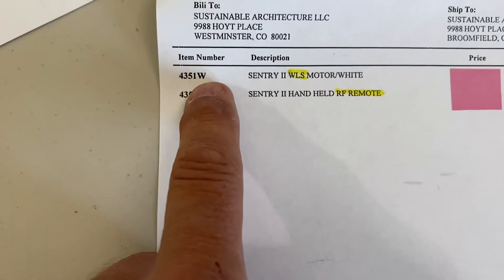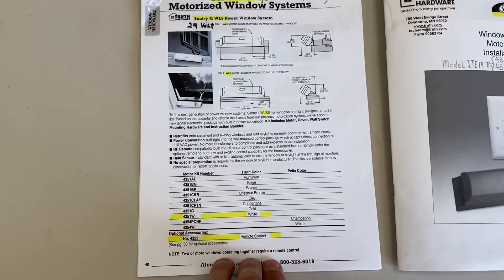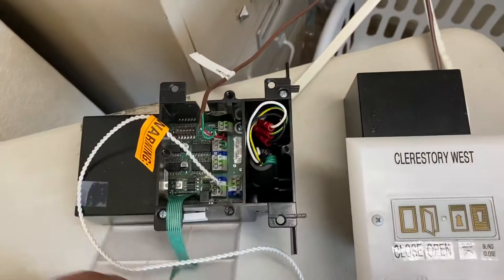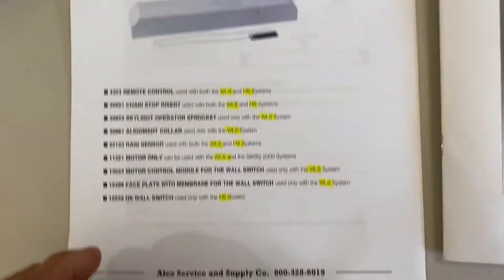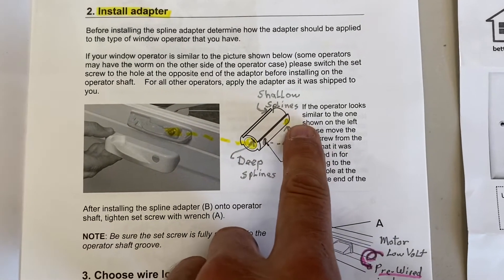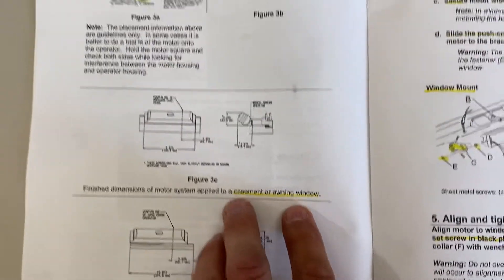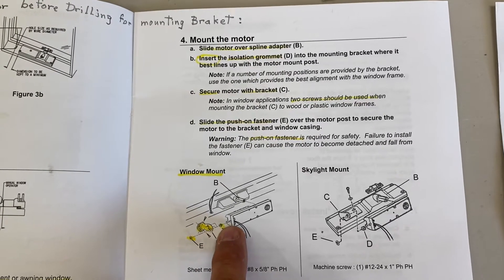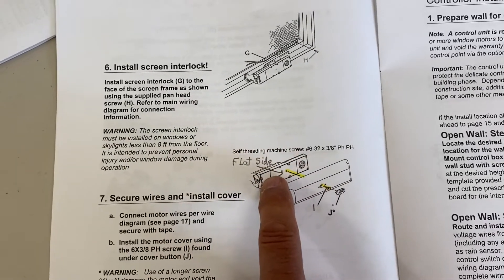Install motorized window cranks using Sentry II WLS motors 24volt (Low Voltage- for Pre-wired house)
SENTRY motorized windows Installation Help Notes:

Clerestory windows near the ceiling of your house can be great for night time venting of hot air removed out of the house.  But operable windows up 16 feet high need a ladder to reach them and therefore rarely openned.

FIX:  Replace the hand crank (and  Ladder) with a motorized crank which runs by remote control and / or a wall switch.

Contact your window manufacturer to learn if their window cranks used Truth Hardware.  Truth Hardware is a factory in Minnesota.
The retail outlet is through Alco Service and Supply Co.   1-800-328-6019.

Decide the model of the motor you want :   HS model that plugs directly into 120 volt outlet or WLS model that uses Low voltage 24 volts.

In either case, the wire must be run to the window sill where the window crank is located.   In 1981 my SERI government project Passive Solar home was  pre-wired to all windows using Furnace Thermostat 4 wire cables.

1 Remove the manual window crank,

2 Test fit the splines of the motor onto the crank

3 Test fit the mounting adaptor and mark the holes.   Insert the rubber sound isolation grommet into one of multiple holes of the adaptor.

4 Drill the holes into the window frame and loosely screw down the adaptor mount into place while fitting the motor post into the rubber adaptor hole.  Then tighten

5 Screw the cover housing over the new motor

6 Wire the controller box for 120 vac power to the wall outlet, - and the rain sensor - and the Red and Black 24 volt wire pair. - Plug in the ribbon cable of the faceplate, green side facing in toward the box.  But don't fasten the faceplate on yet so you can access and press the LEARN button next.

7 Plug in the 120 volt cord

8 Program the Optional remote per instruction book or just press the open button on the faceplate of the control box per instructions

9 Place the rain sensor somewhere outside where droplets of water can hit the surface.  The water will short out the sensor and trigger the window to automatically close.

10  The control box has a 12 volt HPI  input contact to trigger the open and closing - from a SMART HOME computer which will add much more
intelligence to conditions in the house like outside temperature too warm or too much smoke / VOC / CO2 in the house and therefore needs venting for fresh air.

NOTE. The motors open and close the windows very slowly.  My windows take 70 seconds to open.

NOTE :  The control box senses the current draw (watts) of the motor.  If a person sticks their arm out the window while closing,  the motor will stop due to excessive current draw and reverse automatically for safety.

NOTE :  The controller box pulls two watts while idle and 5 watts while the motor is running.

Enjoy greater functionality and control of your air quality in the home!  This is a great addition for SMART HOMEs. It helps with AQI (Air Quality Index) in tight Passive House homes with ERVs / HRVs. ( Energy Recovery Ventilator and Heat Recovery Ventilator ) and CERV Conditioned Energy Recovery Ventilator . I will trigger these motors using HomeSeer software based on the weather and temperature and AQI in the house.

John E AVENSON Solar Heated Passive House, Westminster CO 80021